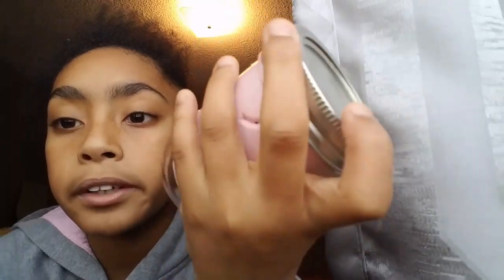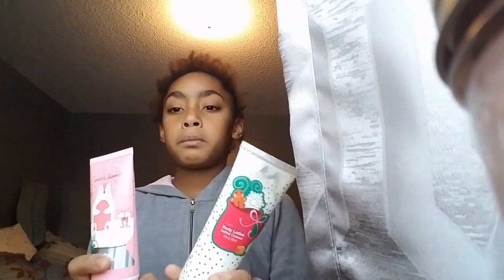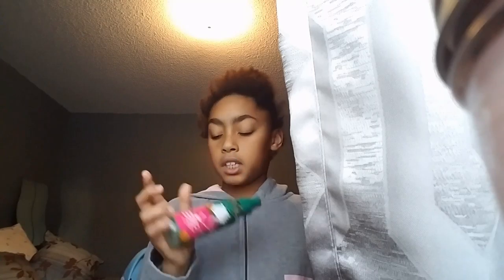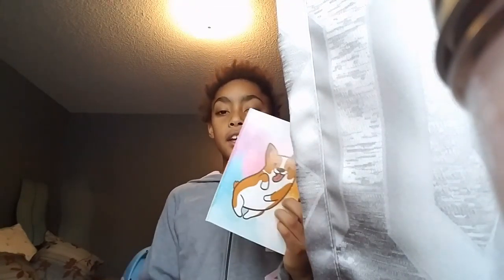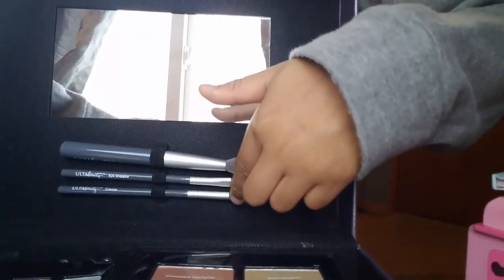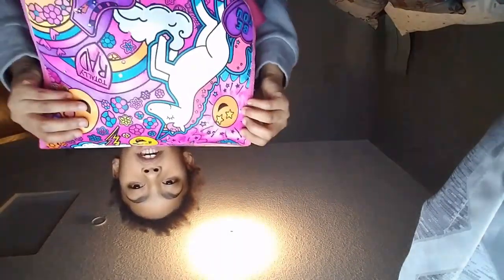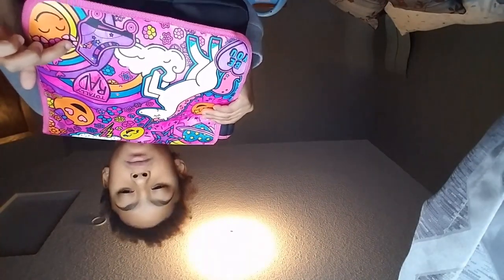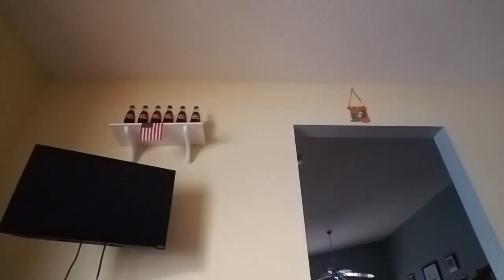Opening my presents from Christmas